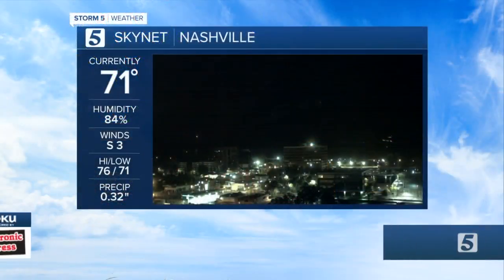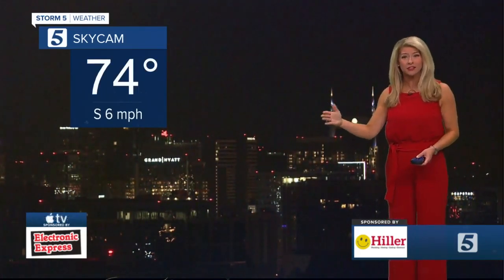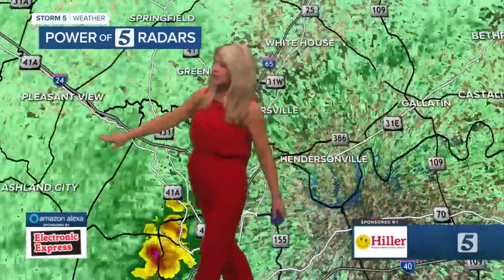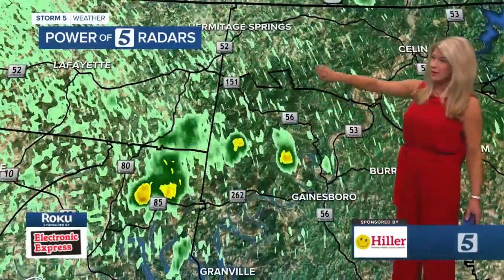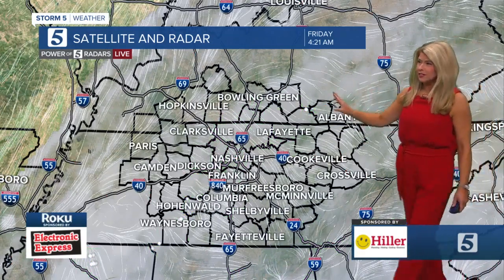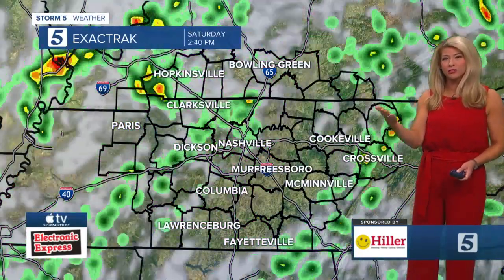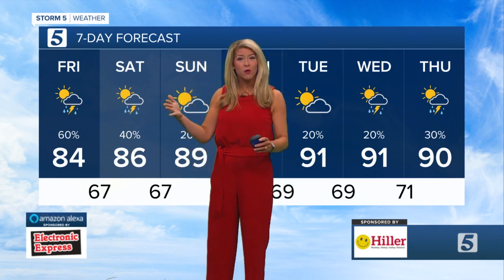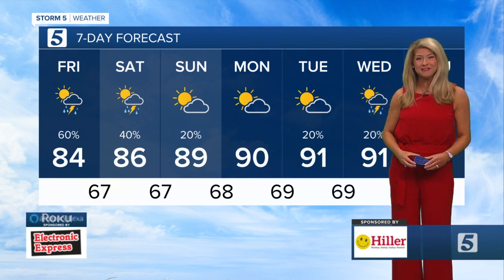Nikki-Dee's early morning forecast: Friday, August 21, 2020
Nikki-Dee Ray's early morning forecast for Friday, August 21, 2020.